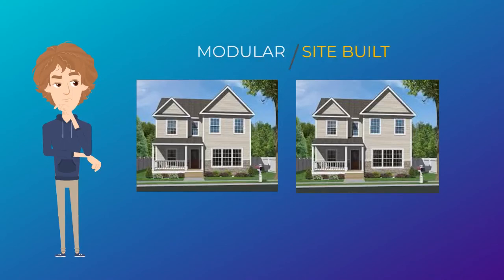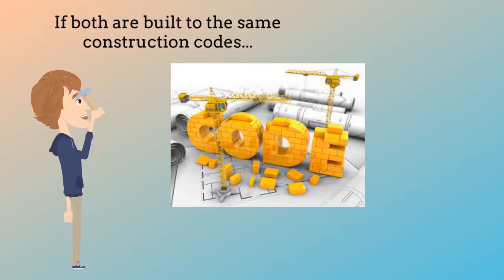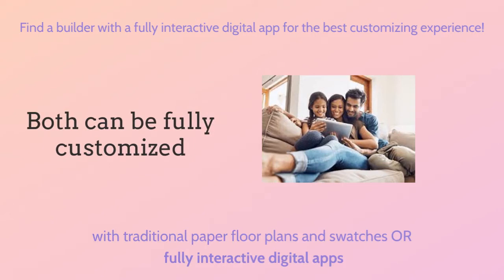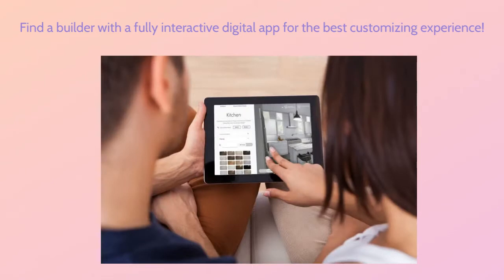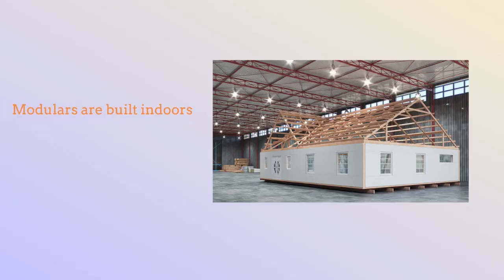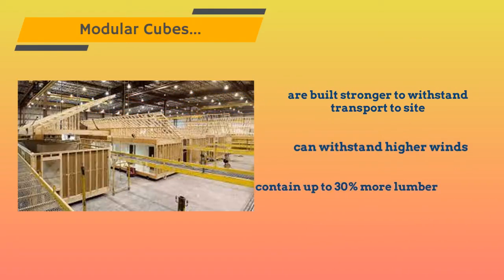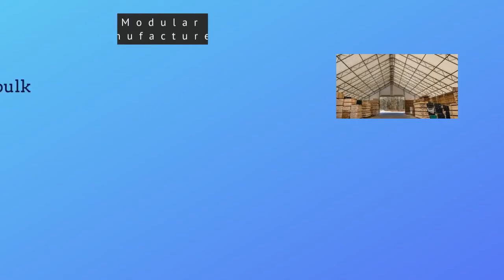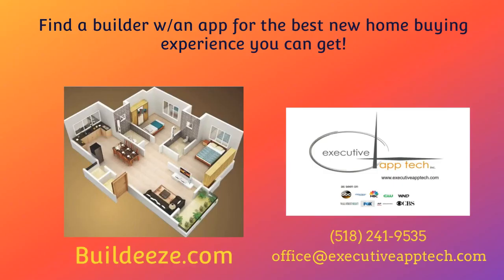Modular vs site-built homes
The ultimate differences between Modular and Site built home construction